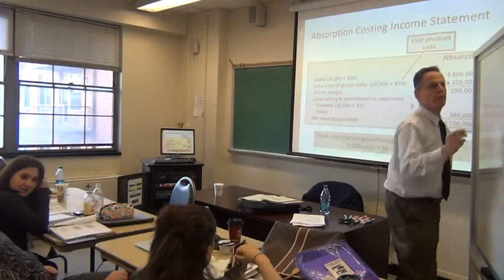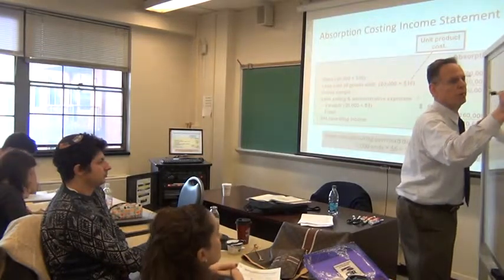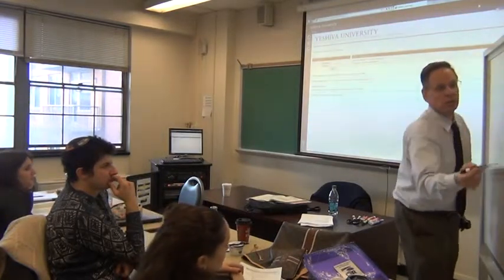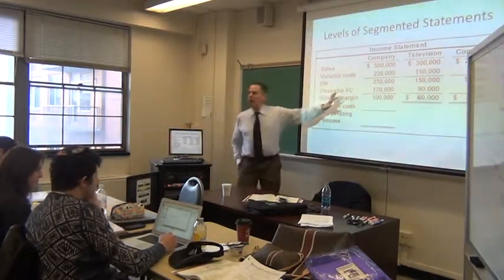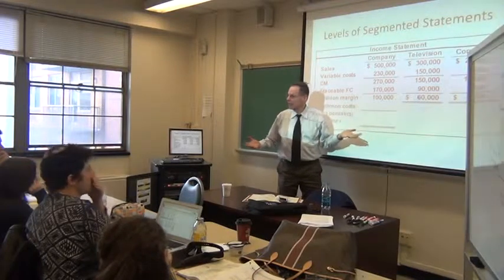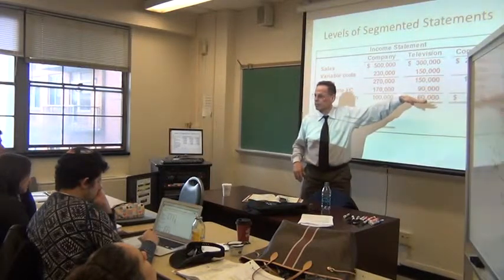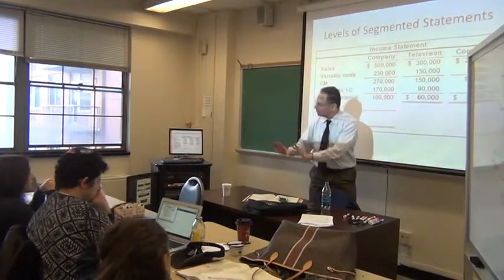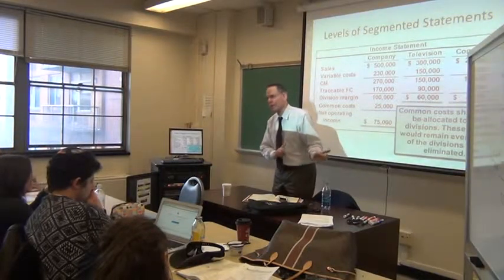Joe Kerstein 02 22 15 5